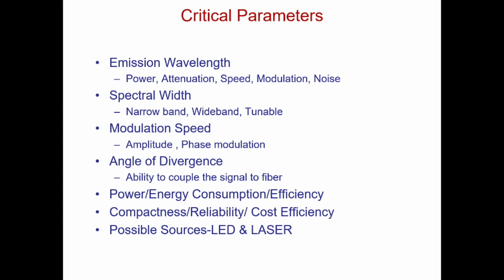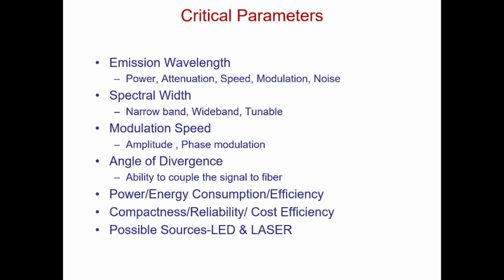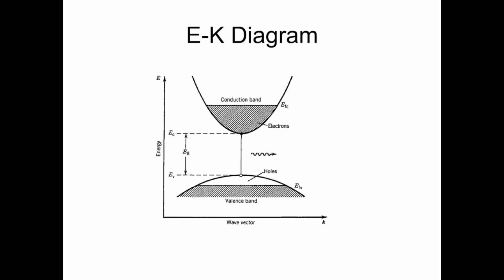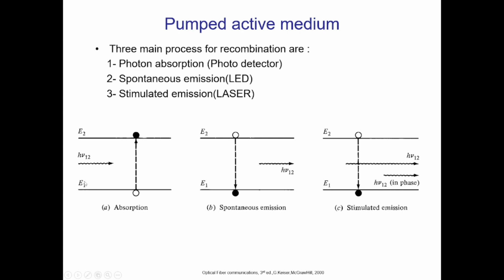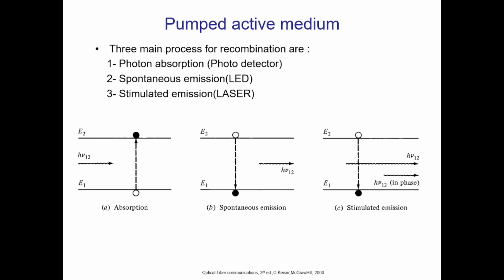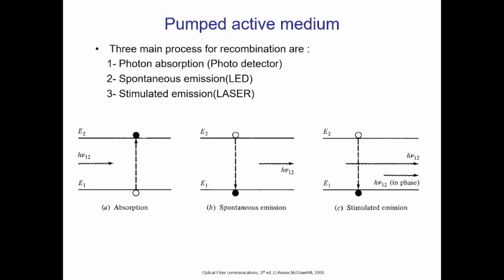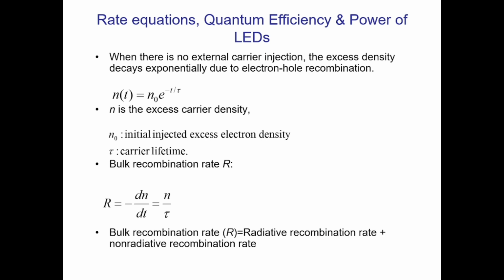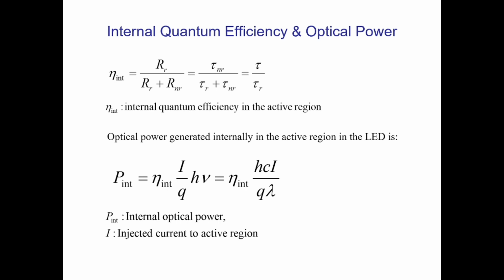Optical sources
fundamentals of optical sources